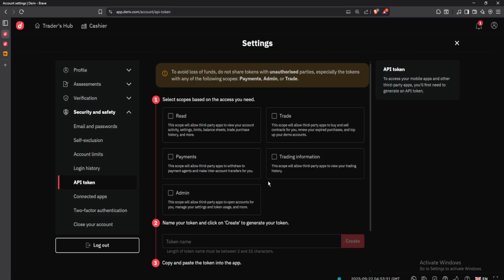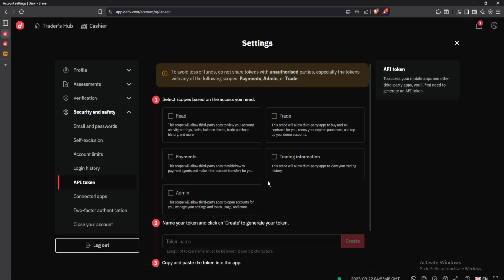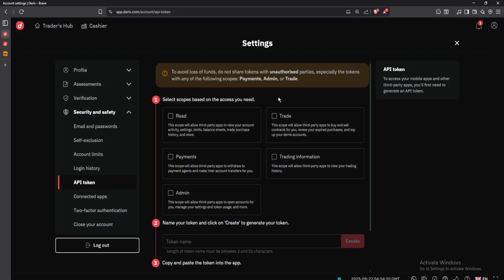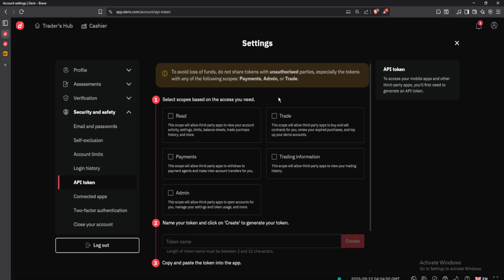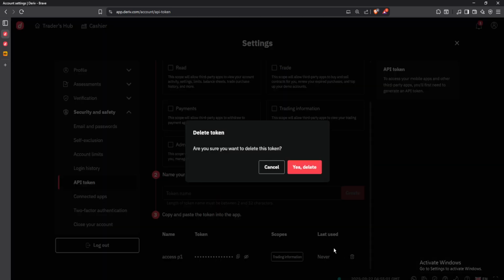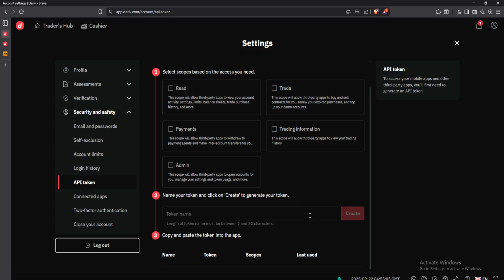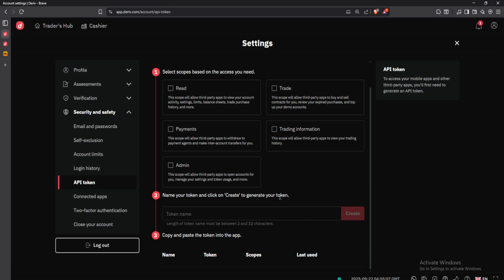How To Remove Someone’s API Token Access on Deriv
Stop unauthorized access and protect your Deriv account by learning how to remove someone’s API token access. This step-by-step guide shows how to safely delete tokens and ensure only you control your account. Learn crucial tips to avoid scams and secure your funds effectively.